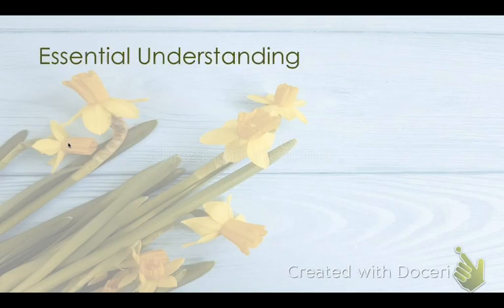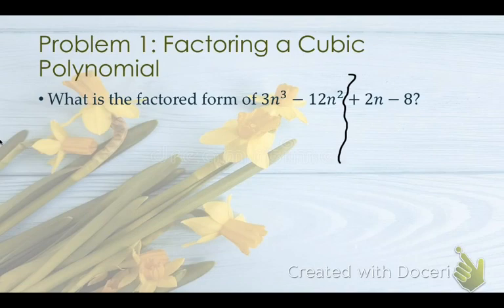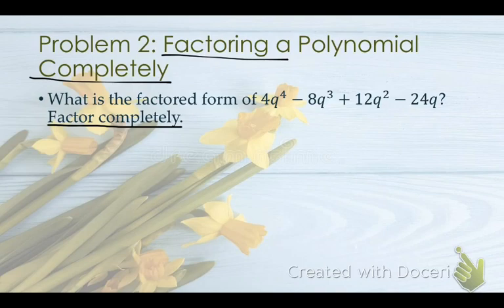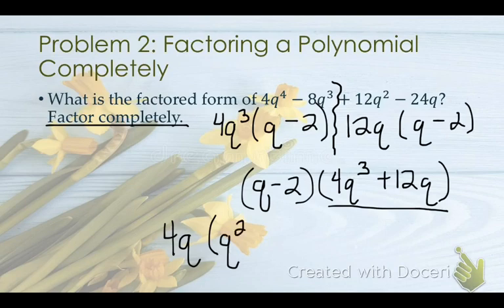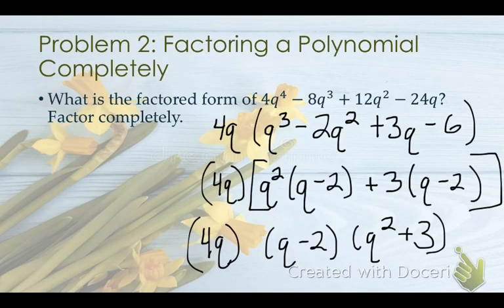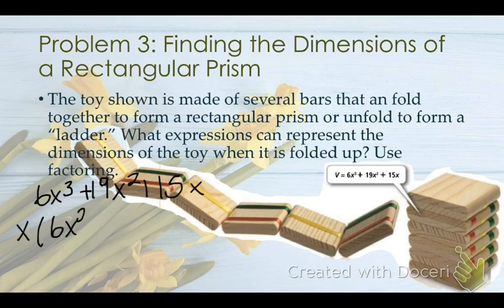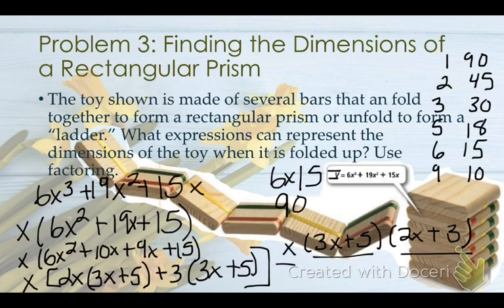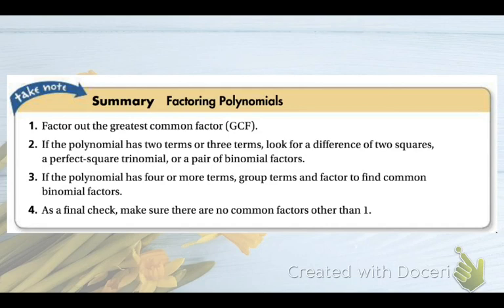8:8 Factoring by Grouping